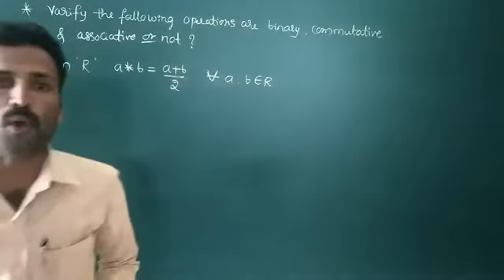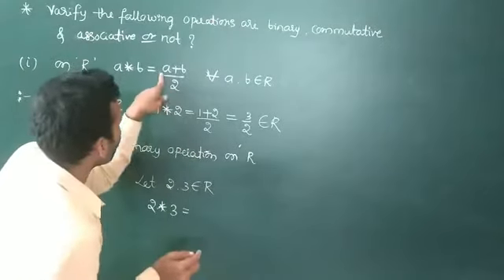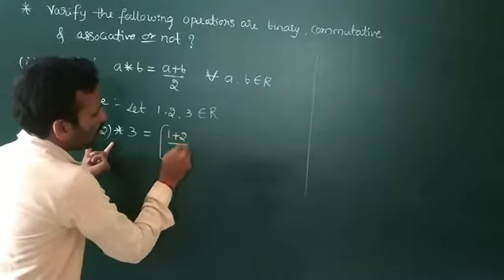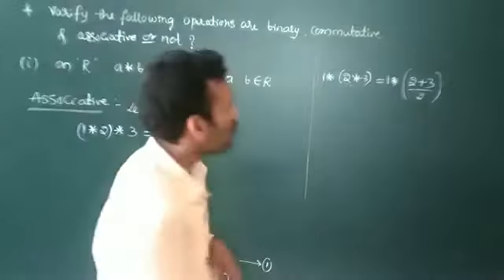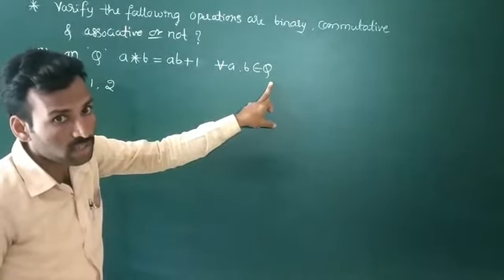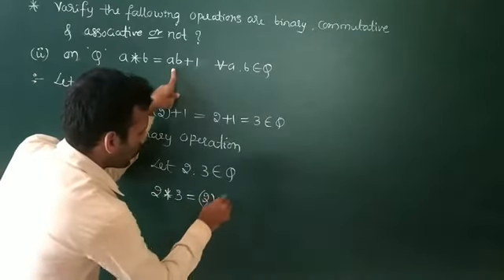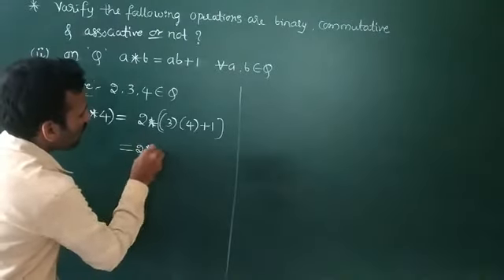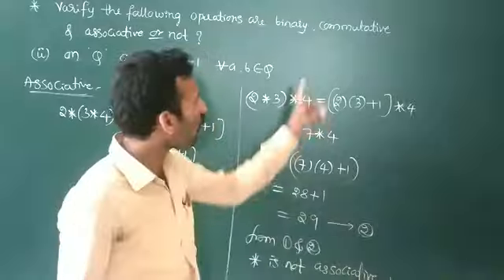PUC 2 Mathematics